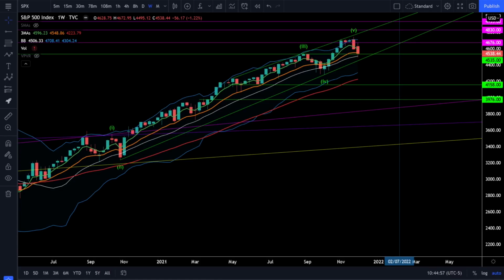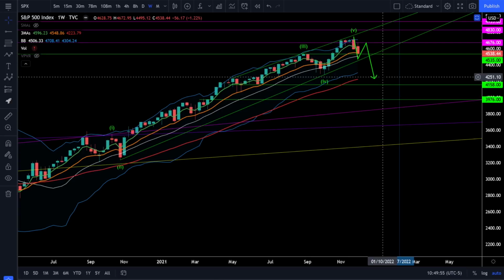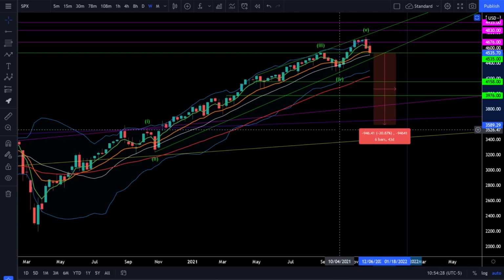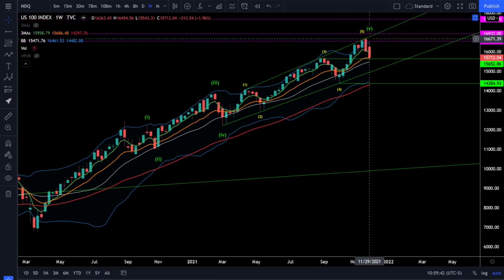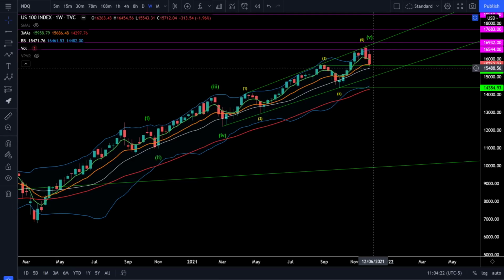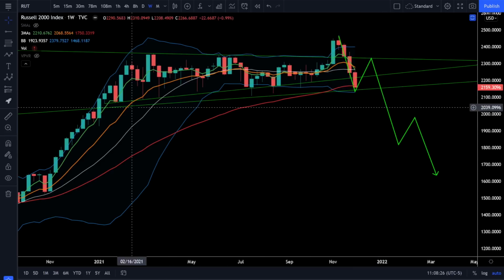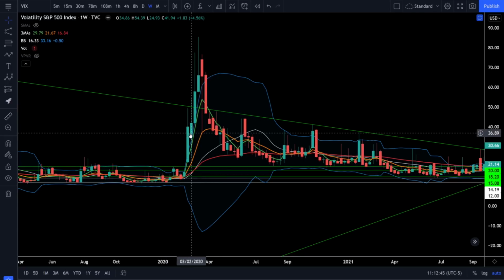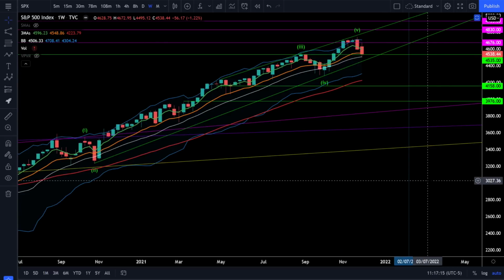Stock Market CORRECTION? Watch Support! (SPX, NDX, DJI, RUT, VIX, BTC, ARKK)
BLACK FRIDAY SPECIAL DEAL!

[0:00] Intro
[0:20] S&P500/SPX
[9:07] Bear Bull Survey
[11:32] Nasdaq100/NDX
[16:24] Dow Jones/DJI
[17:49] Russell2000/RUT
[21:47] VIX
[23:51] Bitcoin/BTC
[26:15] ARK ETF/ARKK
[27:02] Conclusion

Is it time for a full blown stock market correction? Watch support! We are still above critical support levels in the S&P500 and the Nasdaq100 so we are very close to knowing if the stock market is about to see a full correction (10-15%) Stay objective in this volatile market because it will be a whipsaw and full of bear traps and bull traps alike. Stay cautious and objective, there will be a very important test of this bull market soon. Check out the analysis!

In this weekend update we will review weekly and monthly charts of the S&P500 (SPX), Nasdaq100 (NDX), Dow Jones Industrial (DJI), Russell2000 (RUT), and Bitcoin (BTC). We'll also look at the VIX.